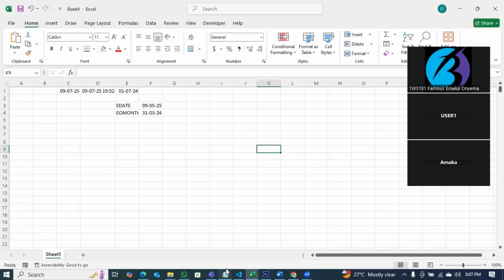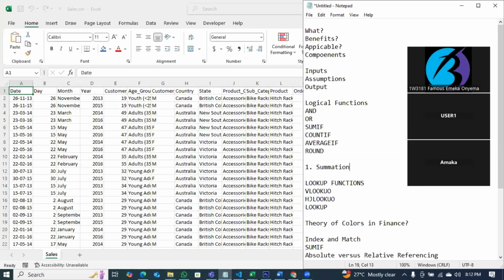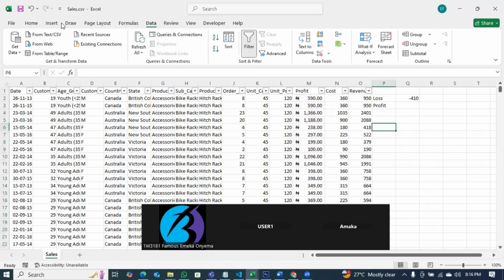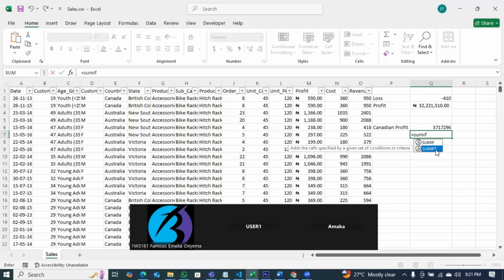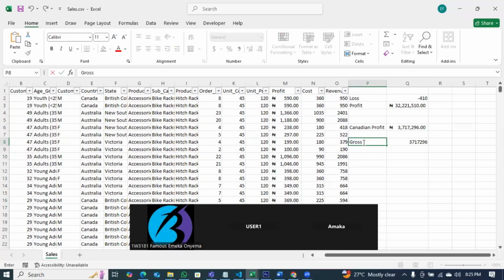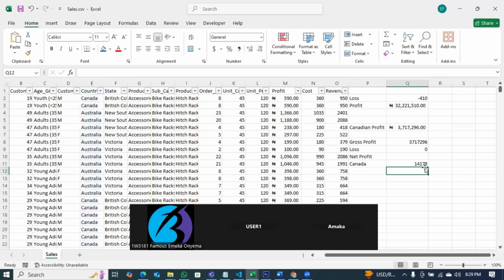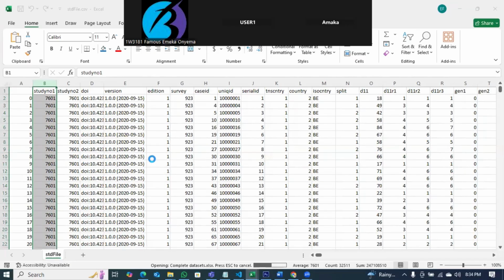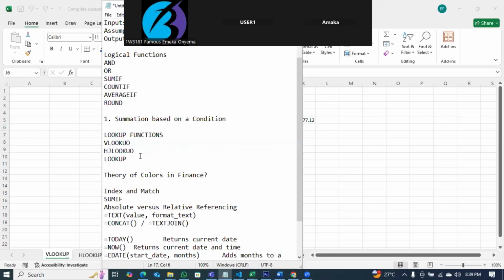HOW TO CREATE FINANCIAL MODEL LESSON 3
In this lesson, we dive into the SUMIF function, a powerful Excel tool used in financial modeling to sum values based on specific criteria.

You’ll learn:
✅ What the SUMIF function is
✅ How SUMIF works step by step
✅ Practical financial modeling examples

This lesson is ideal for beginners and anyone looking to strengthen their Excel and financial modeling skills.